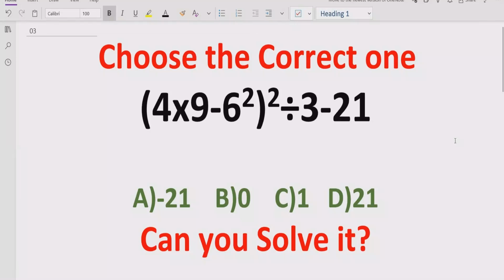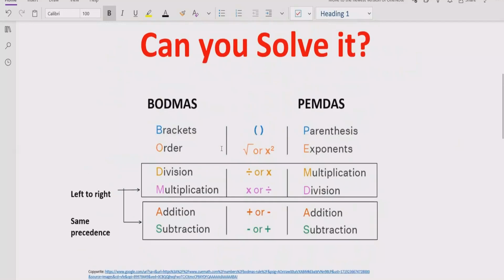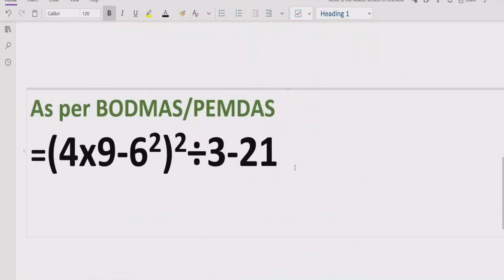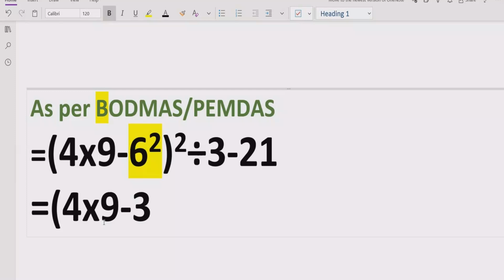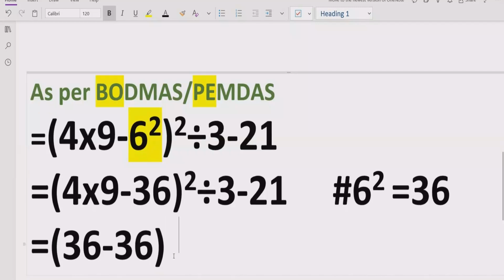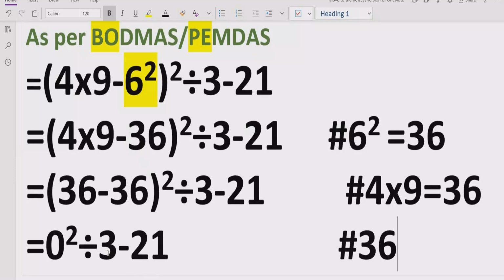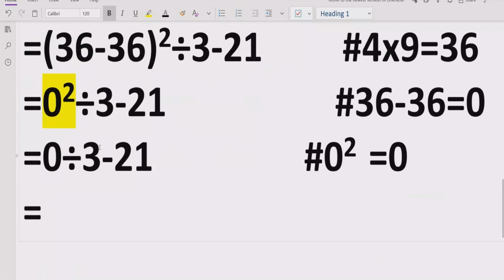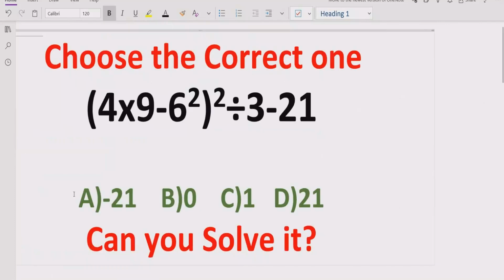Quiz 285 | Which one is Correct? | (4x9-6^2)^2÷3-21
In this video you will learn to solve a quiz (4x9-6^2)^2÷3-21